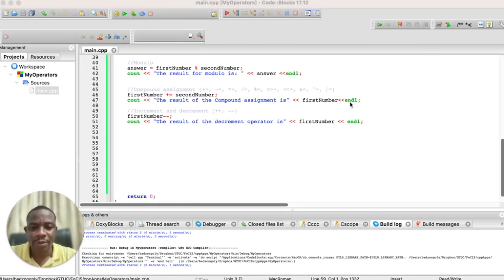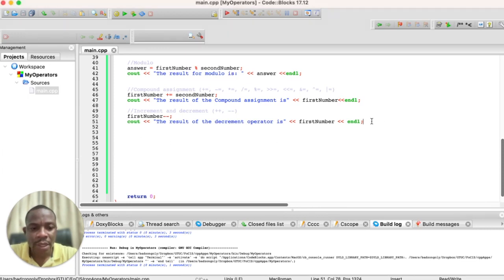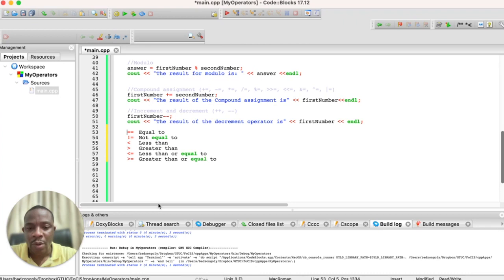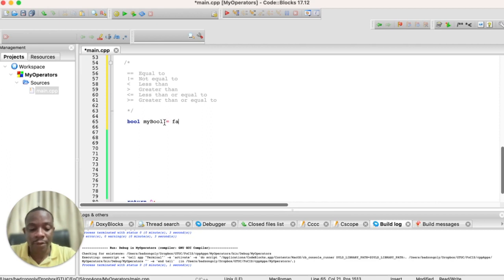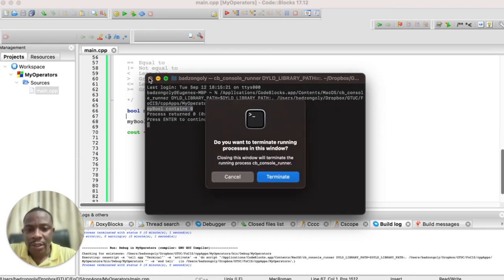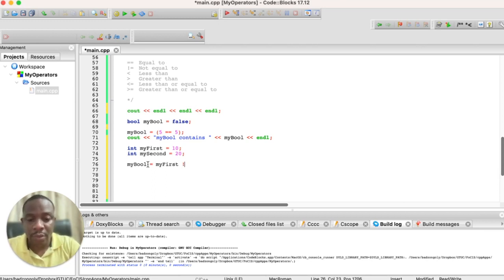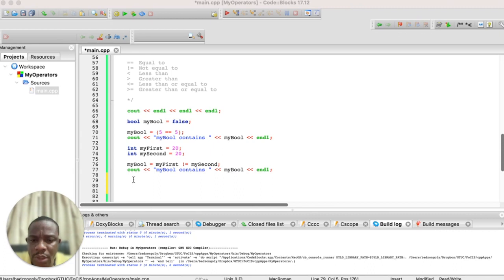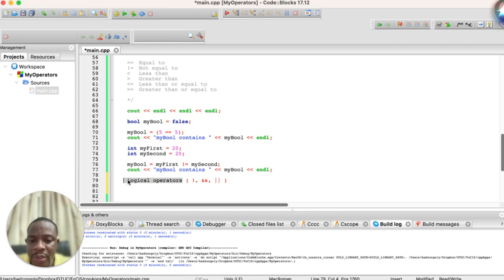C++ Programming: Mastering Operators II | Comprehensive Beginner's Guide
Description: Welcome to Code Trainers, your ultimate destination for beginner-friendly programming knowledge! 🚀 In this illuminating video, we're demystifying the world of C++ programming operators, making them accessible and exciting for newcomers like you.

🔑 Unveiling Operator Magic:
Are operators in C++ leaving you puzzled? Fear not! We're breaking down each operator's power and potential, ensuring you grasp their functions and utilization effortlessly. From arithmetic (+, -, *, /, %) to comparison and logical (&&, ||, !) operators, we're here to guide you every step of the way.

🎒 Your Path to Operator Proficiency:
Starting from scratch, we'll introduce you to the fundamental concepts of operators. You'll witness how arithmetic operators transform numbers, comparison operators make decisions, and logical operators manage program flow. The best part? We've packed in real-world examples and hands-on exercises to solidify your understanding.

💡 Unleashing the True Programming Potential:
Operators aren't just symbols; they're your toolkit for crafting dynamic and efficient code. Whether you're gearing up for a simple project or a complex application, mastering operators is your gateway to coding excellence.

🚀 Elevate Your Coding Game:
By the time this video wraps up, you'll be equipped with an in-depth understanding of C++ operators. We're empowering you to seamlessly integrate them into your projects and confidently overcome coding challenges.

Embark on this enlightening journey with us! If you found this video insightful, a thumbs-up would be greatly appreciated. Join Code Trainers' vibrant community of learners, and let's conquer the coding cosmos together!

🔔 Stay in the Loop:
New to Code Trainers? Don't miss out on our upcoming tutorials.